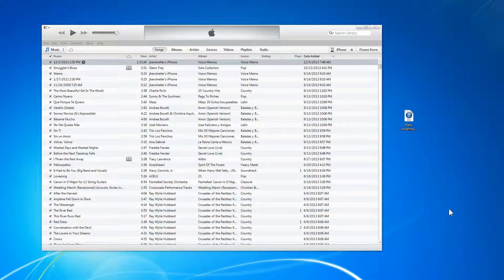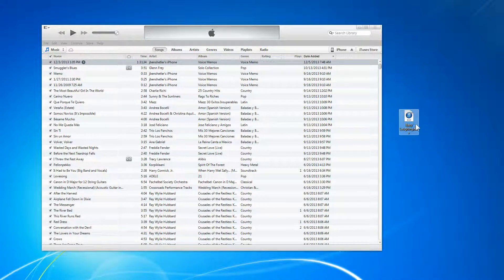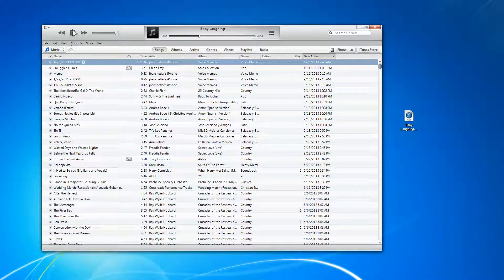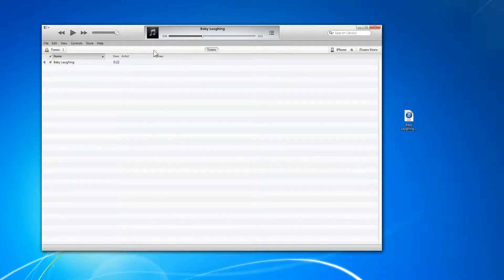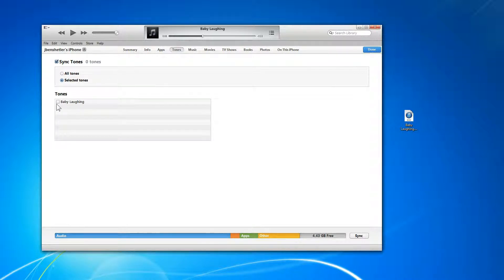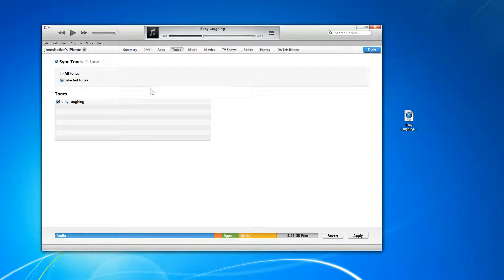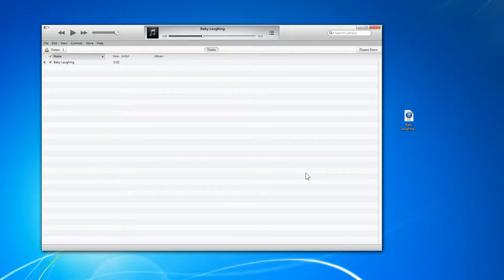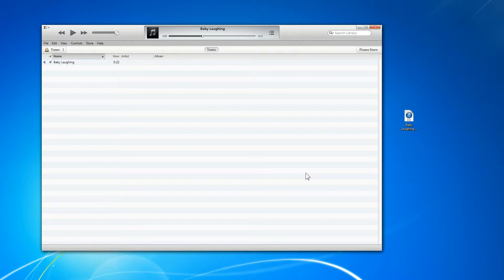How To Import Custom Ringtones to Your iPhone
This video shows configuring iTunes 11 to make your custom ringtones available on your iPhone.